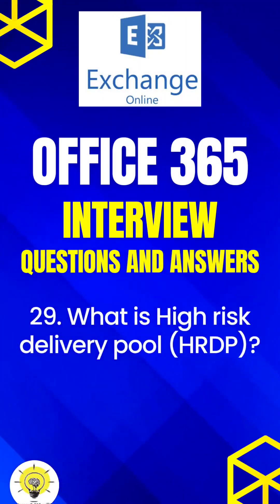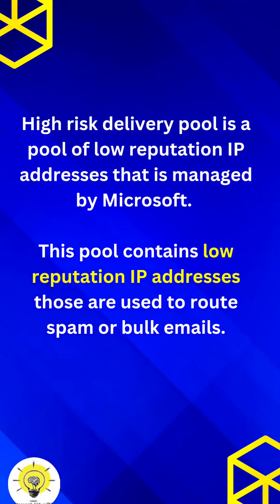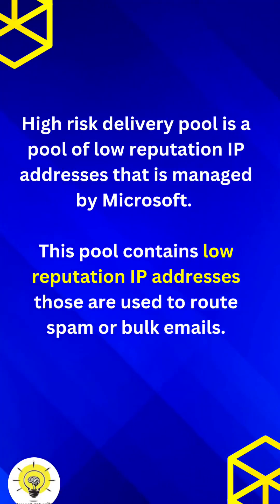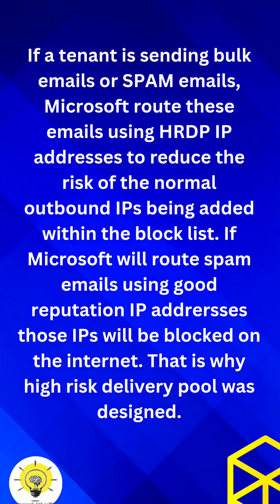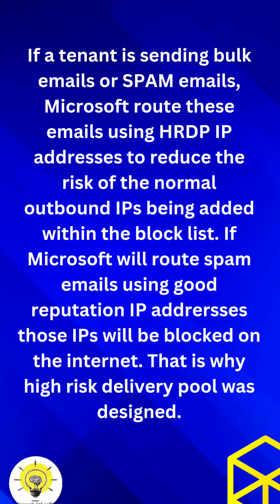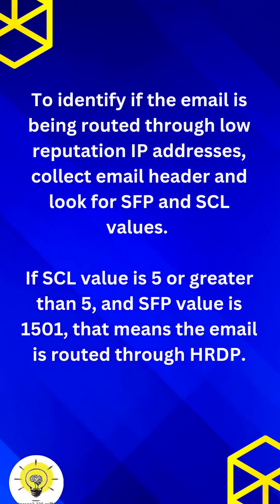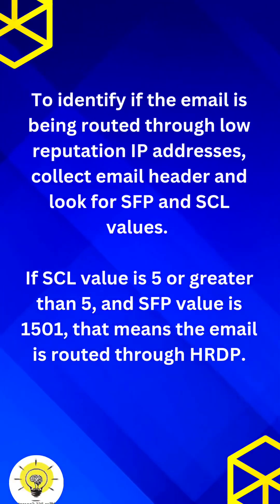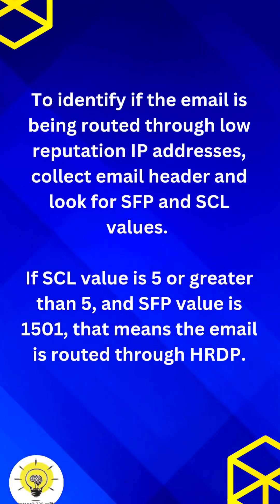Office 365 interview questions and answers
What is high risk delivery pool (HRDP)
HRDP in exchange online

Microsoft Office 365 interview questions and answers
Microsoft 365 interview questions and answers